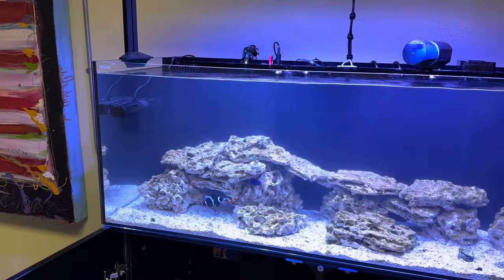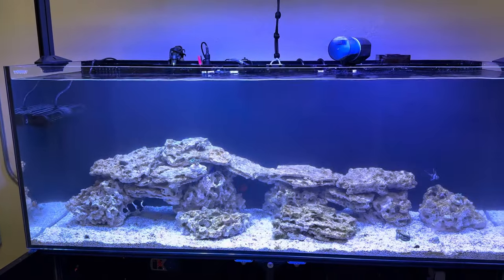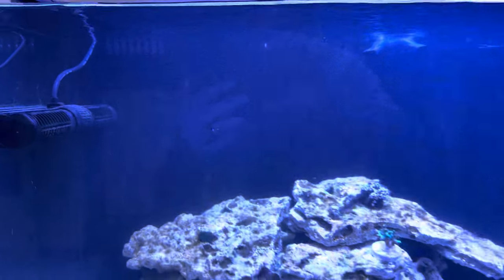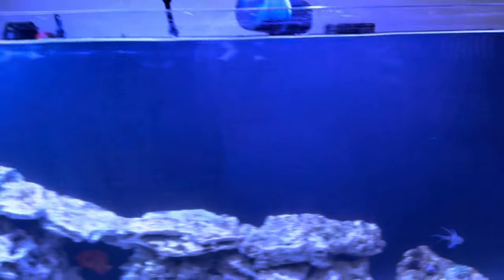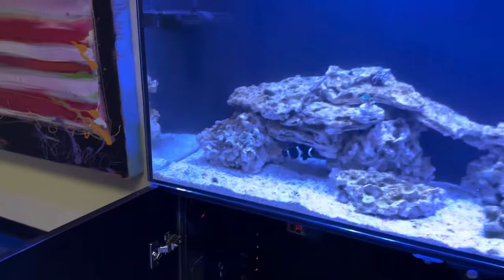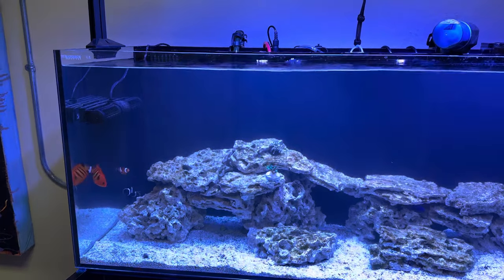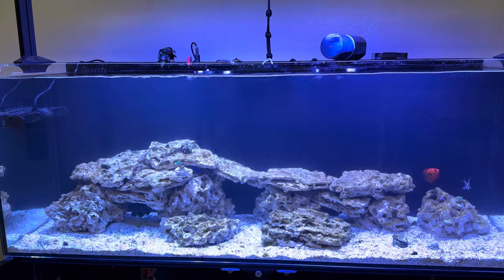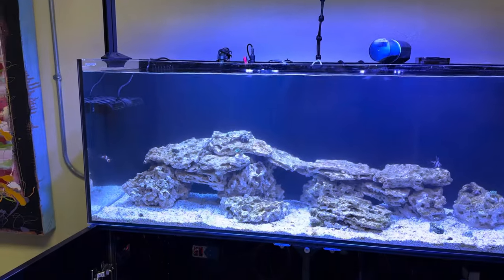Review: SCP-90M Gyre Wavemaker by Jebao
This is a short review of the SCP-90M Gyre Wavemaker by Jebao.